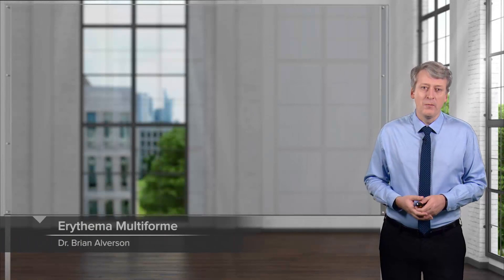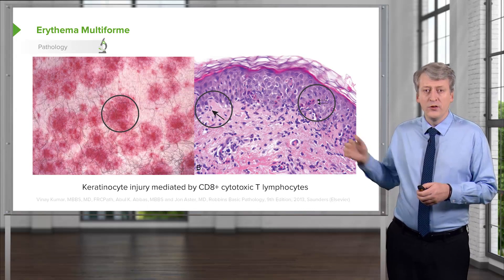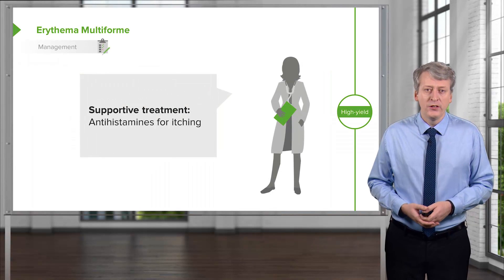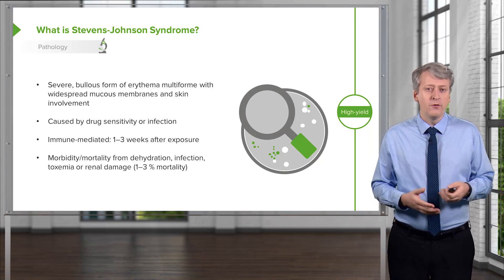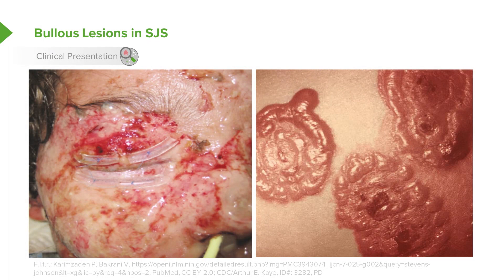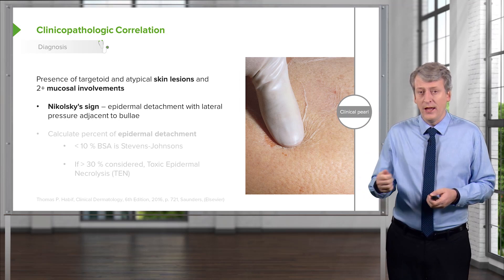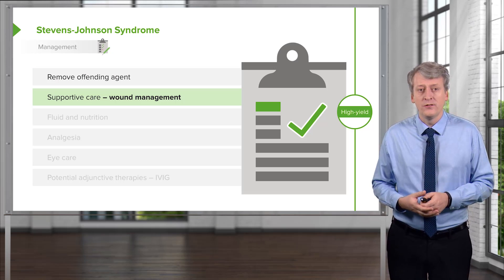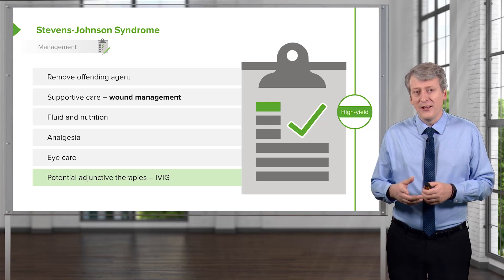Erythema Multiforme and Stevens-Johnson Syndrome (SJS) in Children – Pediatrics | Lecturio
This video “Erythema Multiforme and Stevens-Johnson Syndrome” is part of the Lecturio course “Pediatric Dermatology” ► WATCH the complete course

► LEARN ABOUT:
- Epidemiology of Stevens-Johnson Syndrome in Children
- Etiology and Pathophysiology of Stevens-Johnson Syndrome
- Clinical Presentation of Stevens-Johnson Syndrome in Children
- Diagnostic Workup for Stevens-Johnson Syndrome in Children
- Treatment of Stevens-Johnson Syndrome in Children

► LECTURIO is your single-point resource for medical school:
Study for your classes, USMLE Step 1, USMLE Step 2, MCAT or MBBS with video lectures by world-class professors, recall & USMLE-style questions and textbook articles. Create your free account now

► READ TEXTBOOK ARTICLES related to this video:
Erythema Multiforme and Stevens-Johnson Syndrome (SJS) in Children